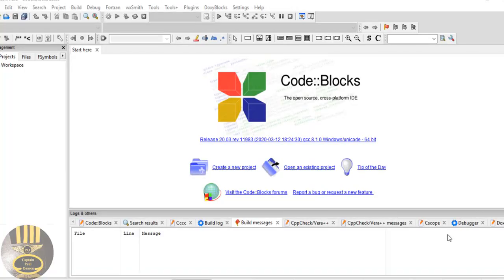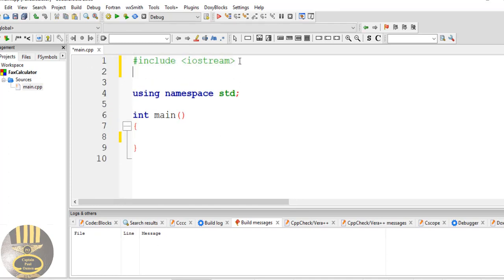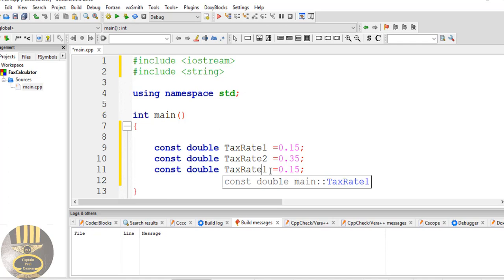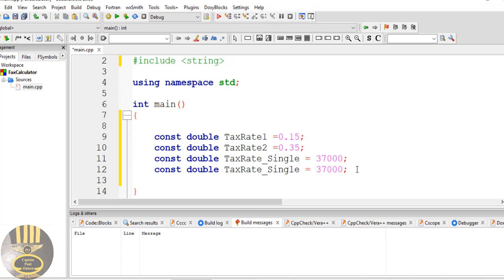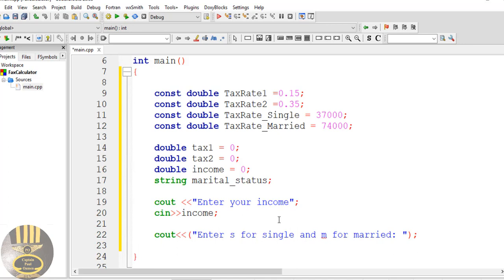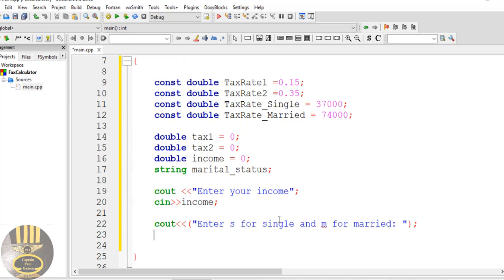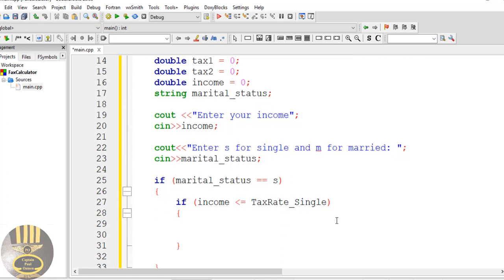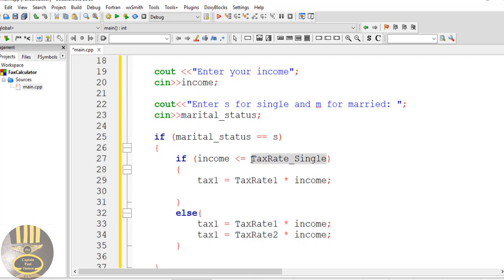How to Create a Tax Calculator in C++ Programming Language with Console Application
How to Create a Tax Calculator Using C++ Programming Language